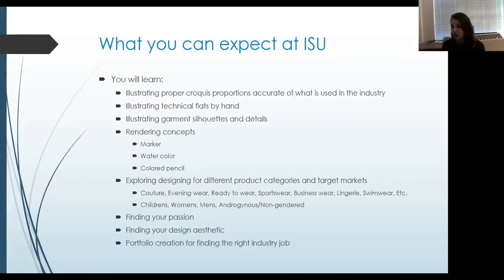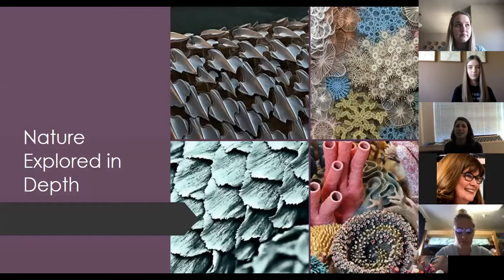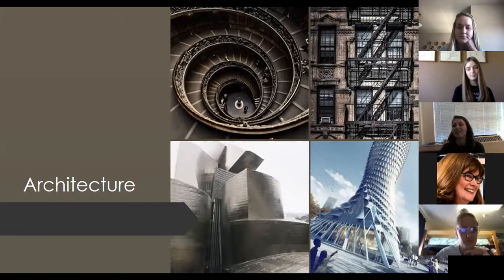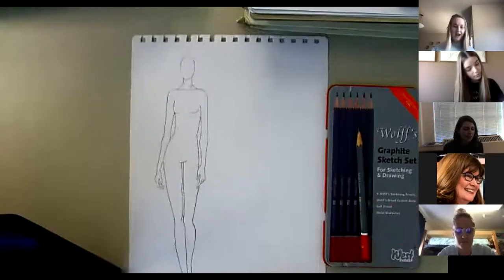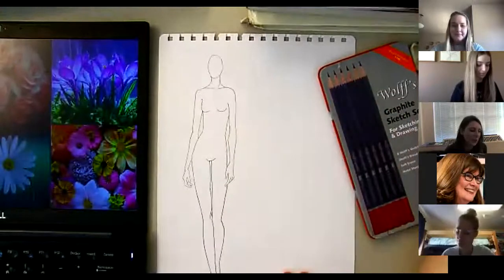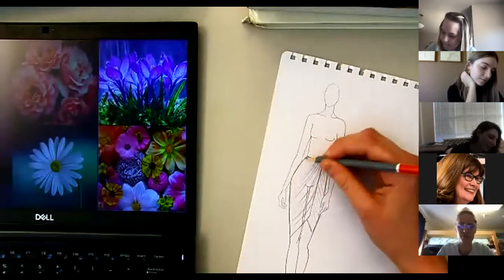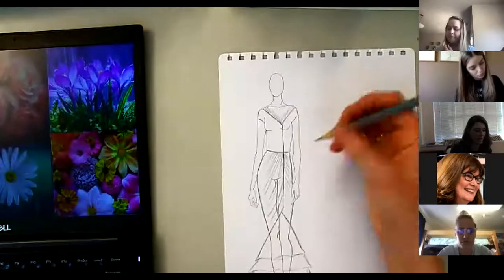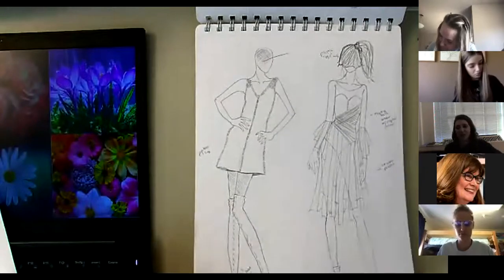Fashion Illustration Courtney Barbour Live Session